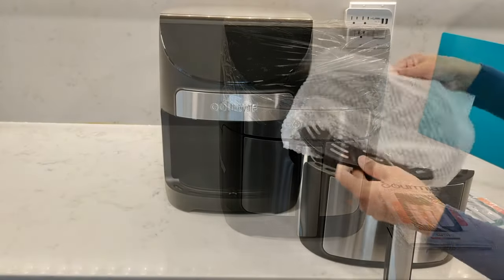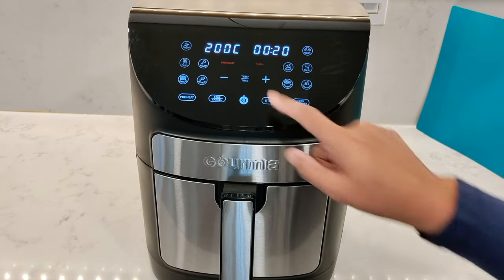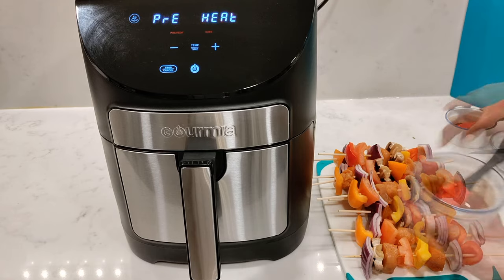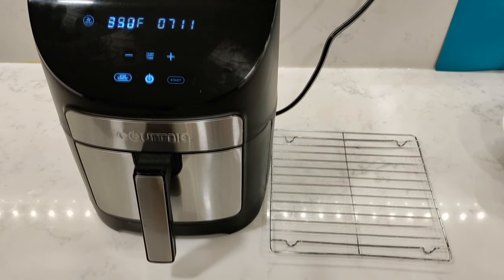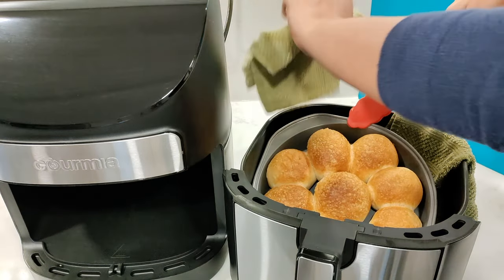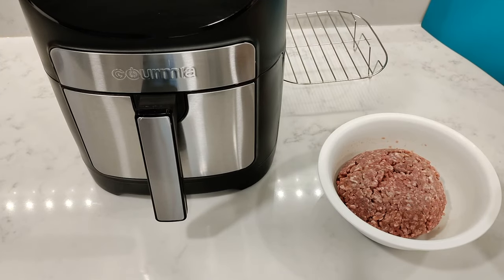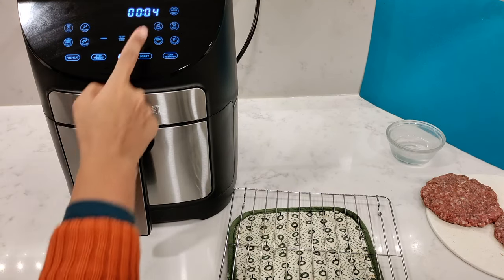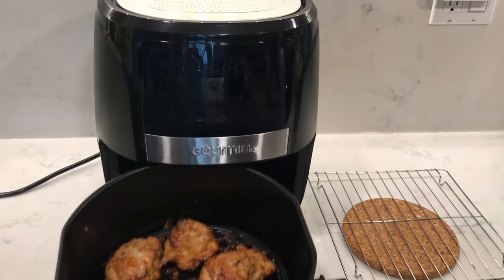How to Cook Amazing Food with the Gourmia Air Fryer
In this video, I'm sharing lots of cooking ideas and tips whilst testing out the Gourmia Air Fryer.  There is *NO ADDITIONAL* charge to you! ✦ ✦

_Kitchen essentials used in the video_ :
Silicone BPA Free Non-Stick Kitchen Tongs
*All Other Countries*
Heat Resistant Silicone Basting Brush
*All Other Countries*

Closest match:
8-Inch Non-Stick Round Cake Pan - Set of 3 Black
*All Other Countries*
8-Inch Round Cake Pan Set, 2-Piece (no handles)
*All Other Countries*
8-Inch Round Cake Pan Set, 2-Piece (handles)
*All Other Countries*
6-inch Non-Stick Round Cake Pan Set, 2-Piece
*All Other Countries*
*Canada* : h
Amazon Prime offers a variety of perks that enhance your shopping and entertainment experience.

*Timestamps*
00:00 What’s the video about
00:09 Intro
00:11 Gourmia Features
00:57 Cleaning and First Use
03:23 Cooking with Skewers
05:10 Air Fryer Kebabs
06:12 Baking in the air fryer
09:03 Air fryer Corn dogs
09:32 Air fryer Burgers
12:21 Overall Impression
The Gourmia model GAF798 comes with a crisper basket, a multi-purpose rack, 5 preset cooking programs, and 5 cooking functions. I’ll be showing you how to clean the Gourmia air fryer. I’ll also show you how to use the Gourmia air fryer. I’ll prepare a variety of food using the air fryer which will be quick and will give you some tips on getting your food cooked perfectly every time.

The Gourmia air fryer comes with a 7QT basket, slightly bigger than the previous 6QT basket that I reviewed earlier this year.

I’ll show you:
How to make seekh kebabs in an air fryer
How to make corn dogs in an air fryer
How to make burgers in an air fryer
How to make bread in an air fryer
How to make veggie skewers in an air fryer

All of these can be made in any air fryer. However, the temperature settings may vary. These are simple and easy air fryer recipes for beginners and for those that are always looking for new air fryer cooking ideas for dinner or any time of the time!

*TIPS*
The Gourmia air fryer has a hot plastic smell in the first few uses and (hopefully) eventually this will go away after a few uses.

I’ll also show you the features of the Gourmia air fryer including how to change the temperature from Celsius to Fahrenheit.

If you find the Gourmia air fryer loud you should be able to lower the beeping sound on the air fryer.  I’ll also show how to turn off the beeping sound on the Gourmia air fryer.

The only thing I would say is to avoid using the preset programs simply because they are set for very high temperatures and food almost always gets overcooked.